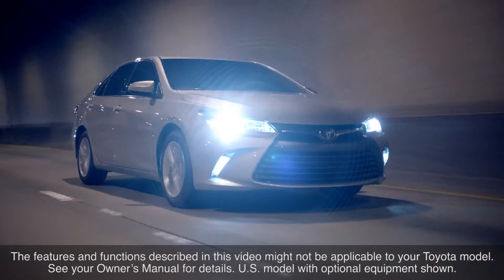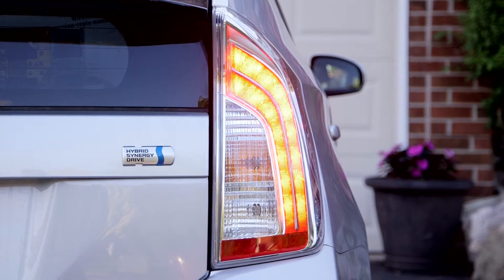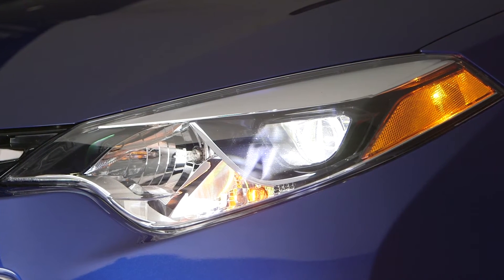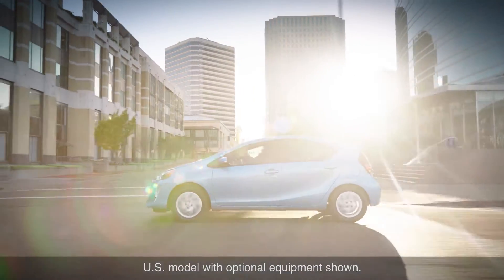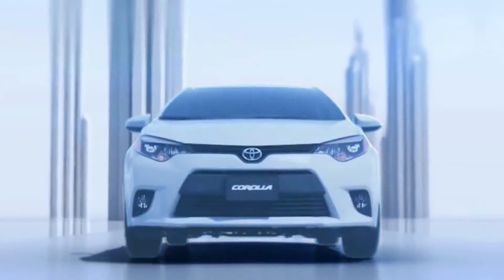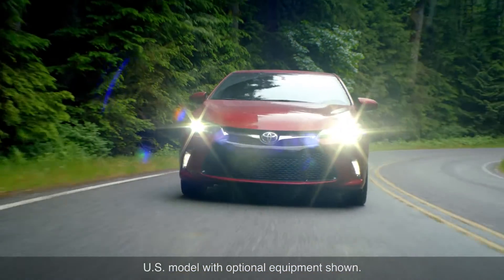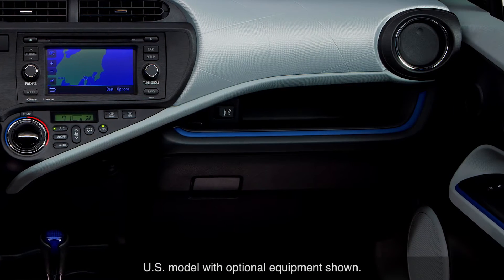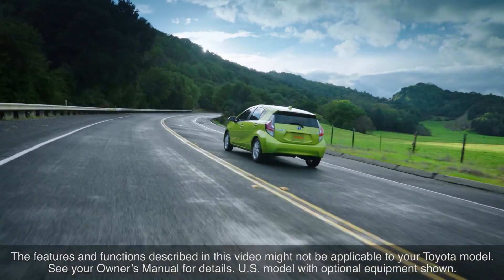LED Lighting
LED lights offer brighter lighting, less power usage and heat production, and an extended lifespan, compared to halogen lights.